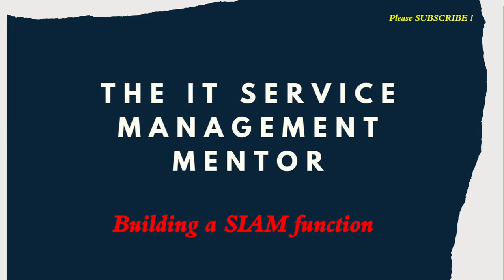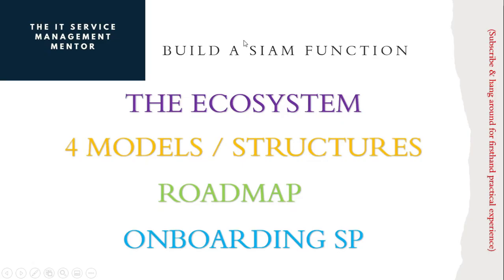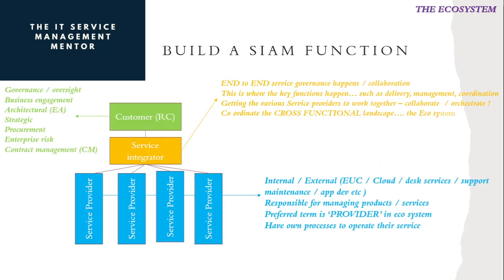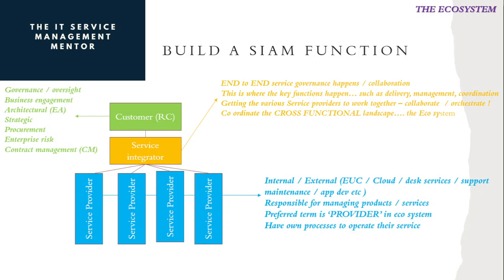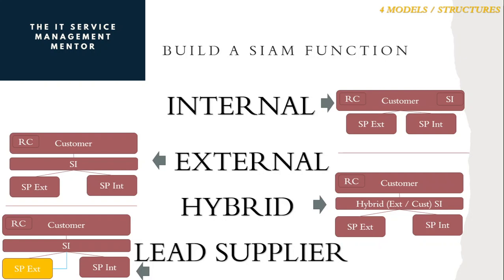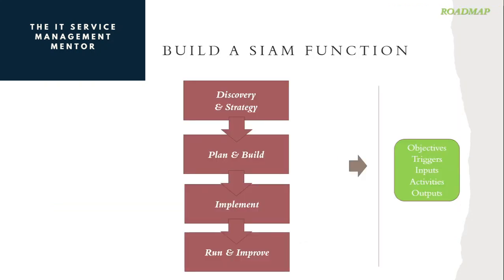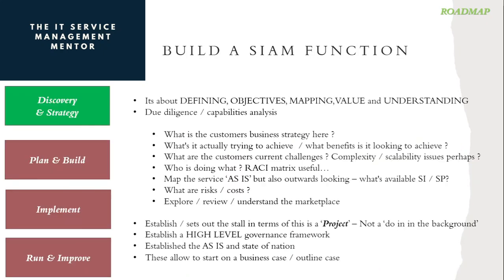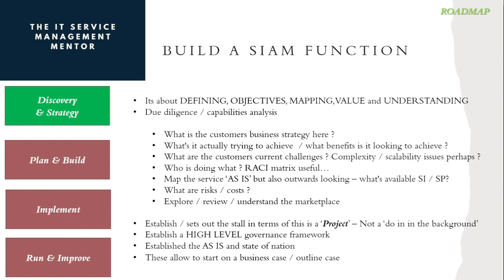Building a SIAM function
This video shares my REAL WORLD experience of how to build a SIAM function.  I will discuss and share the ecosystem, the models and structures, the road map of how to make SIAM happen and then some details about on boarding new service providers into the customers ecosystem.

If you want to know more about ITIL, ITSM, SIAM or Service management generally, I share my 25+ years insights in this video to help you get the base knowledge you need to know.